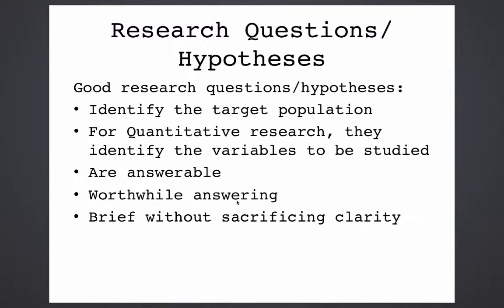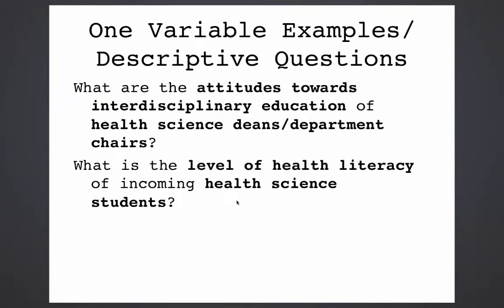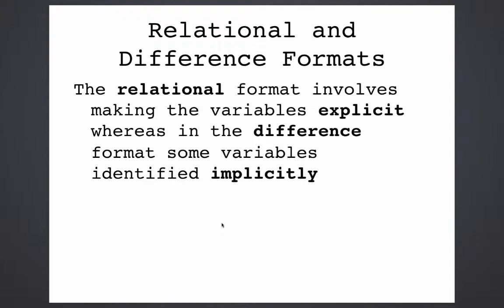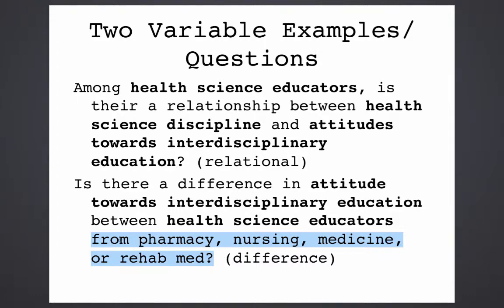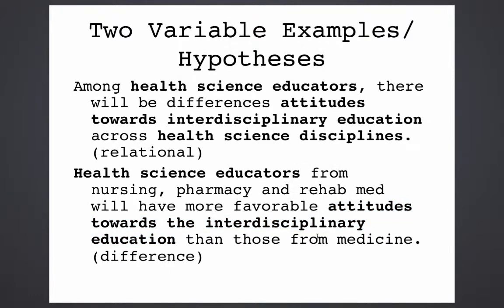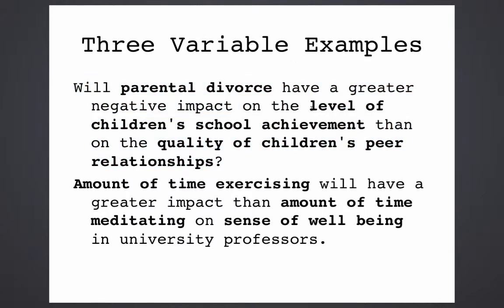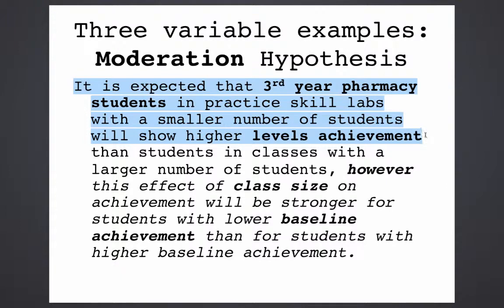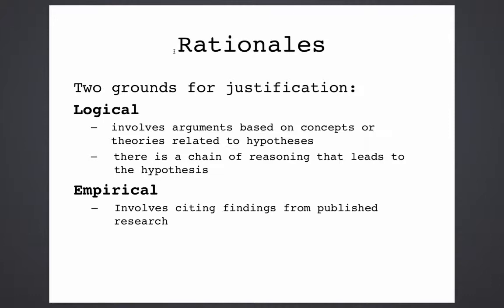Research Questions and Hypotheses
This 15 minute screencast covers Research Questions and Hypotheses.  It contains information not covered in the readings and is of primary importance for the in-calss activities that will take place during the upcoming group session.